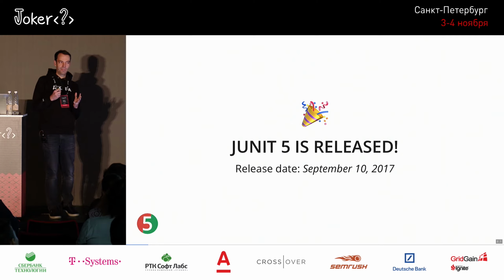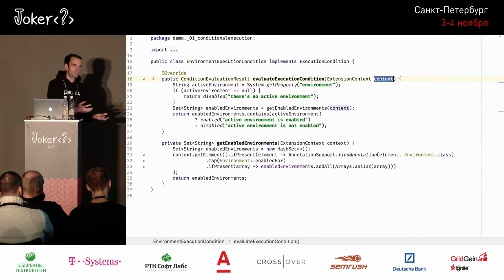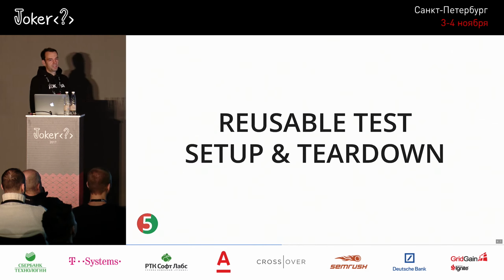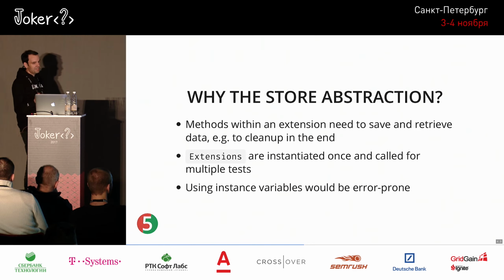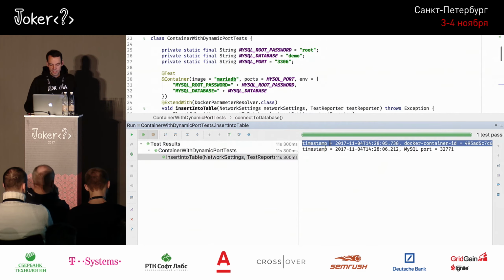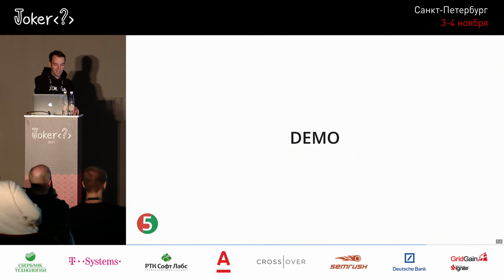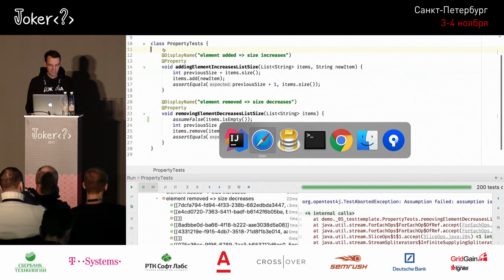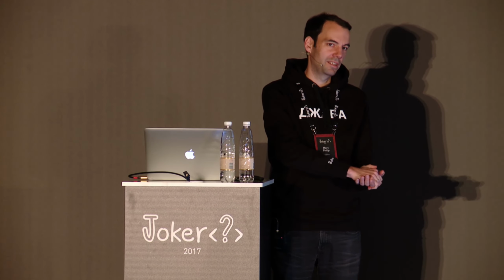Marc Philipp — JUnit 5 extensions: from conditional test execution to test templates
Подробнее о Java-конференциях:
Attention! To fully understand everything Marc will tell us in this talk, we strongly encourage you to watch his previous talk "JUnit 5 — The New Testing Framework for Java and Platform for the JVM"

JUnit 5 has finally arrived! It introduces a completely new extension model that allows to customize almost every aspect of test execution.

For example, it lets you define custom conditions to decide whether a test should be executed or skipped. Test lifecycle callbacks allow to encapsulate common setup/teardown code in an extension. An extension can pass values or inject dependencies to a test by post-processing test instances, or resolving test method parameters. Moreover, you can even write an extension that specifies how a test method becomes a template for multiple tests and how to invoke those, e.g. multiple times with different parameters or a different setup.

In this talk, we will go on an example-driven tour of the new extension API using real-world testing scenarios. We will learn about the utilities an extension can use, e.g. how it should store state, so you will be ready to write your own extensions after this session.

The talk will be interesting for experienced Java developers with prior knowledge of JUnit (at least JUnit 4)